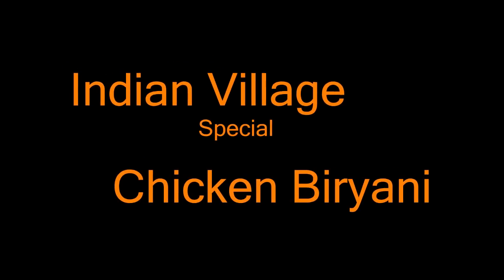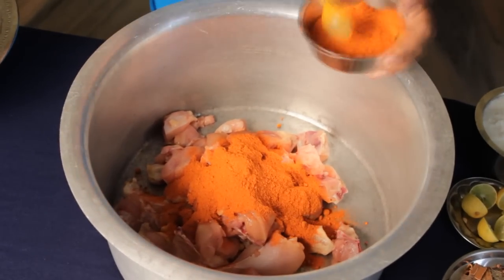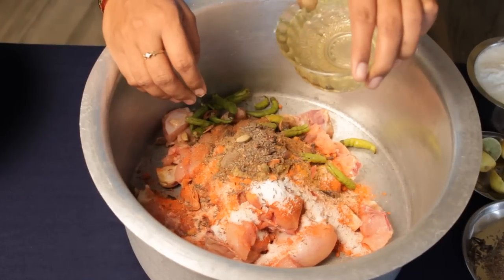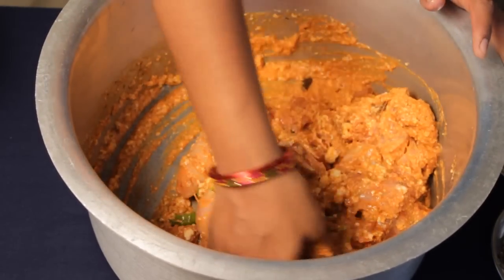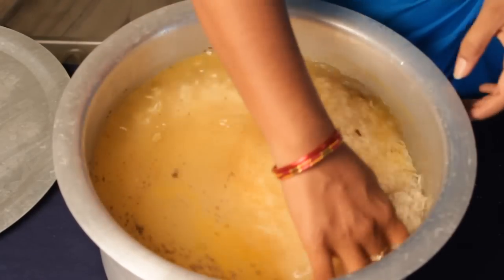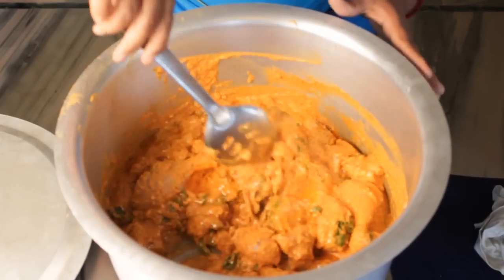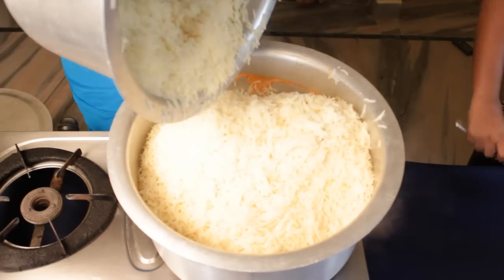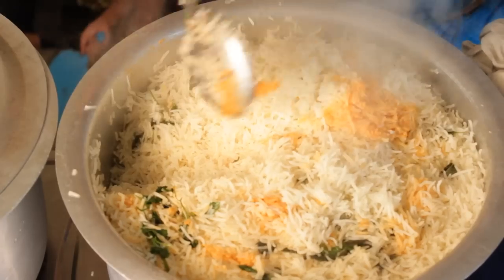chicken dum biryani in telugu at home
HI friends Easy Chicken Dum Biryani | Hyderabadi Chicken Biryani | Chicken Biryani Restaurant Style :

It is the king of all biryani recipes and it is  a very lengthy process but at the same time it is the easiest.In Dum method,We have to add the Marinated chicken and the rice is placed above it and it is tightly sealed and not letting the steam come out .By doing so,the biryani gets cooked well with good flavors and it taste awesome.I love Pressure Cooker Biryani but at the same time ,nothing can beat a dum biryani.